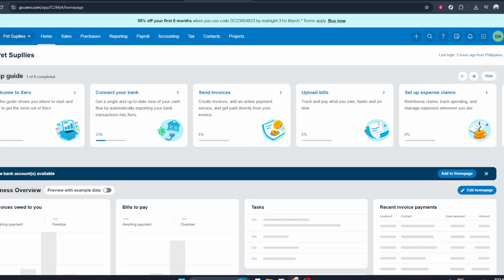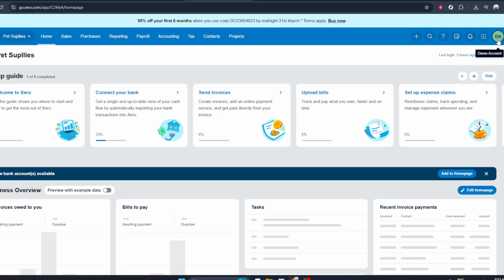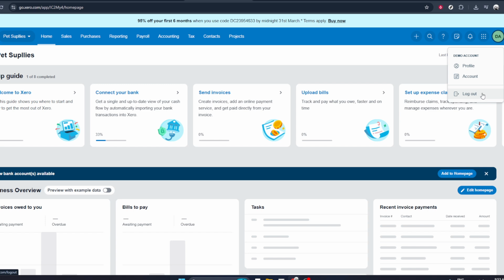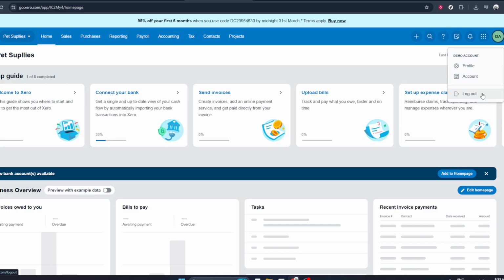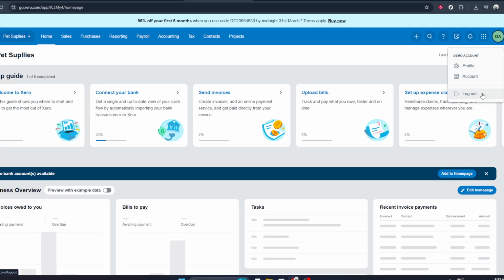How to Sign Out in Xero Accounting Software | Easy 2026 Guide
In this video, you’ll learn how to sign out of Xero accounting software safely, ensuring your account stays secure and your session ends properly.